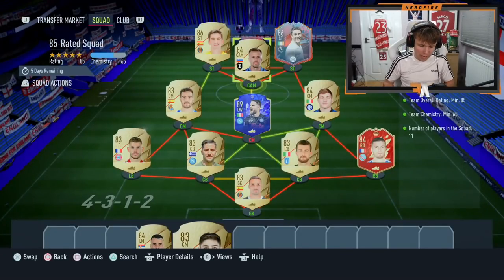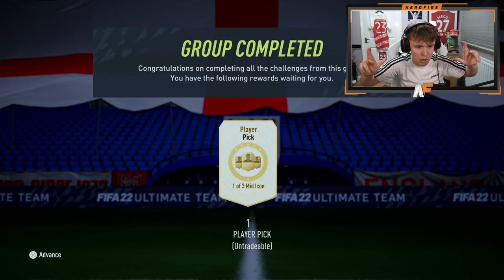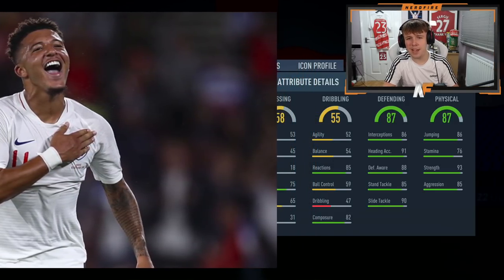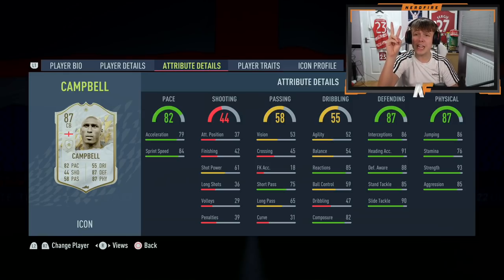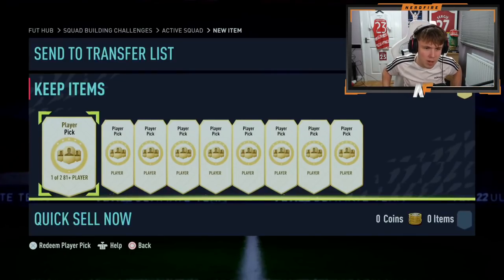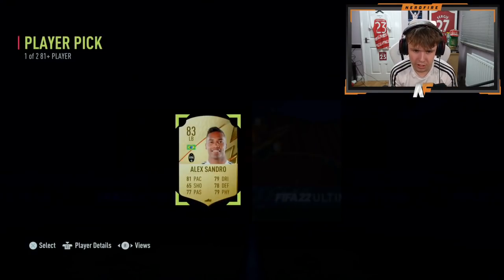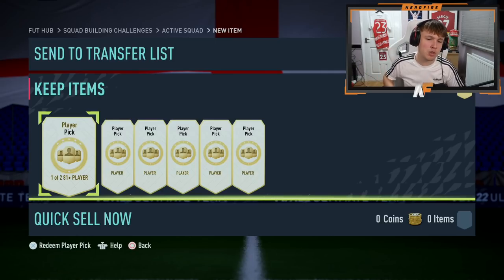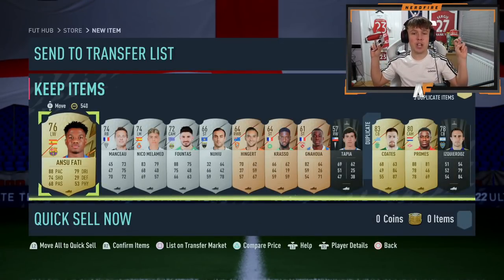Opening MY Mid Icon Player Pick Upgrade...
Hello and welcome to this video with me, Nerdfire. In this video, I opened up my Mid Icon Player Pick upgrade on FIFA 22 Ultimate Team!